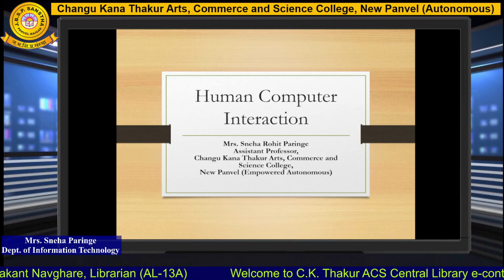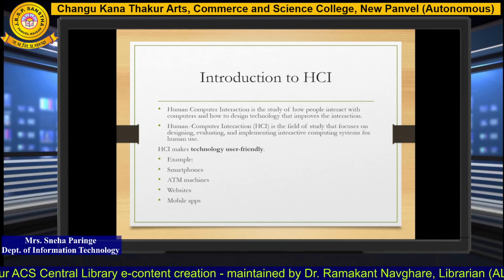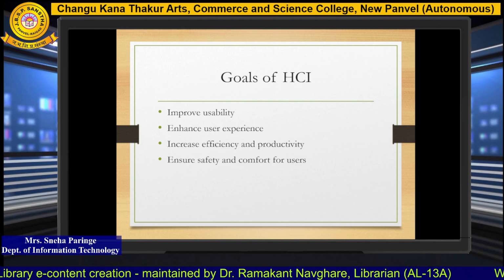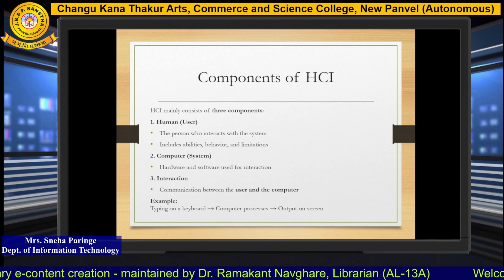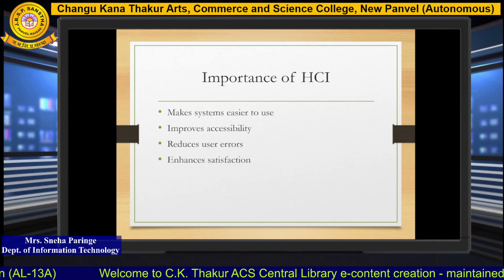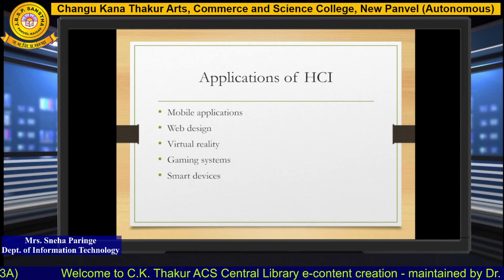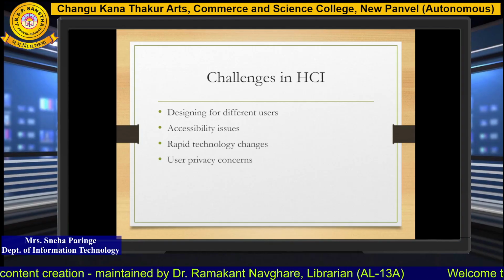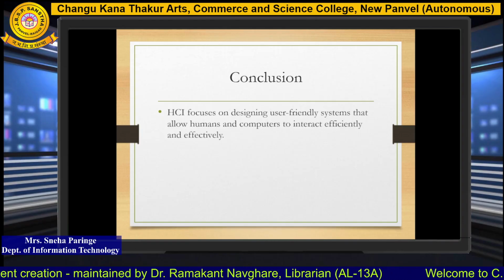Mrs.Sneha Paringe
Human Computer Interaction by Mrs.Sneha Paringe